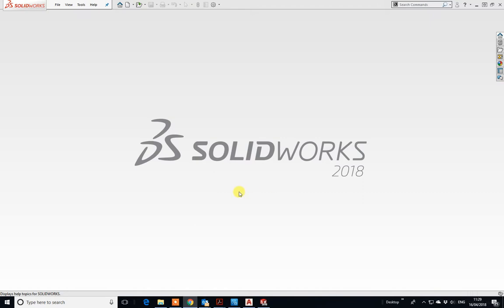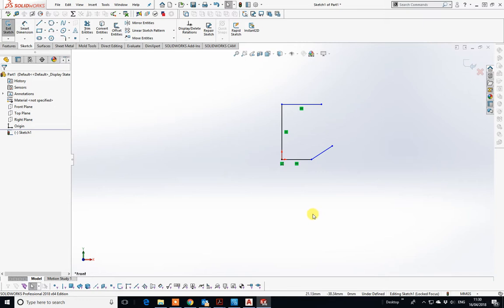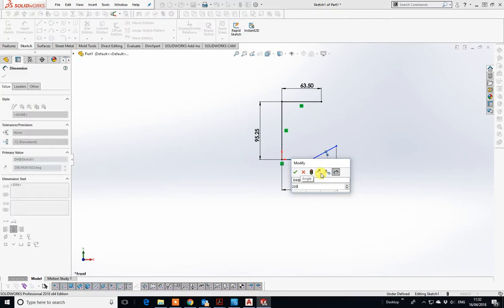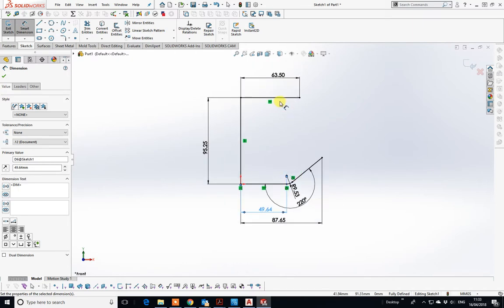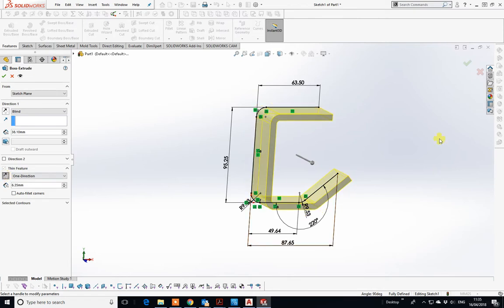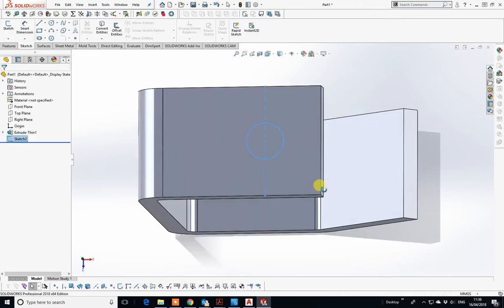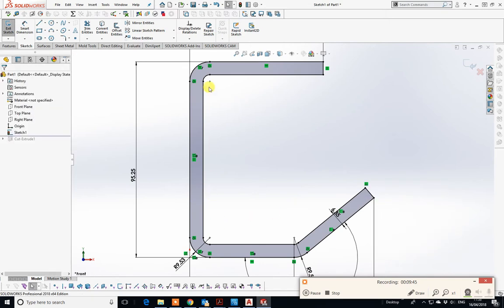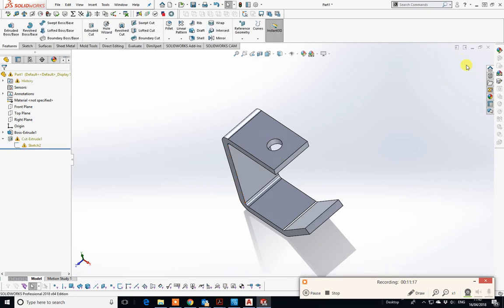SU Grinder Main Body 16042018